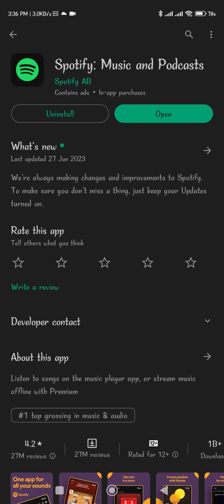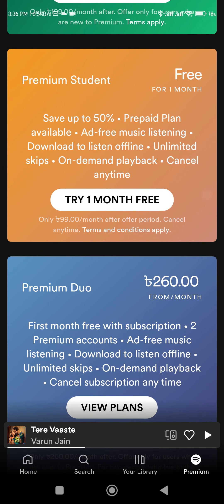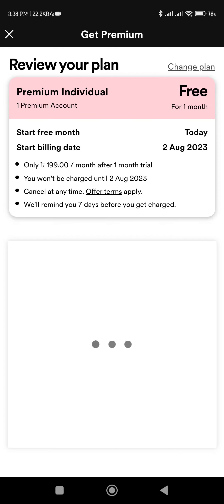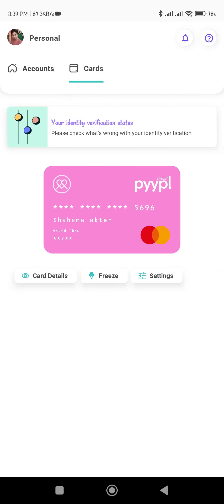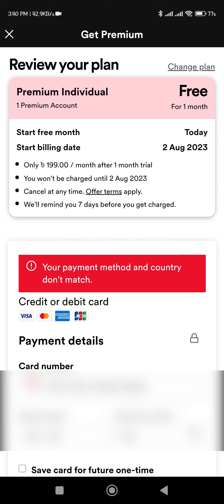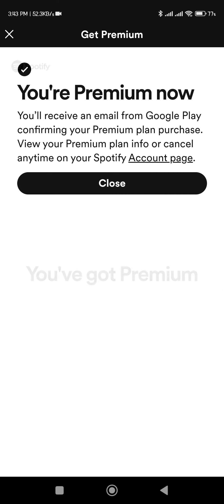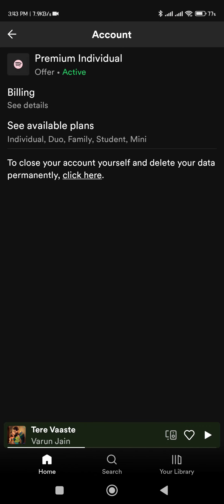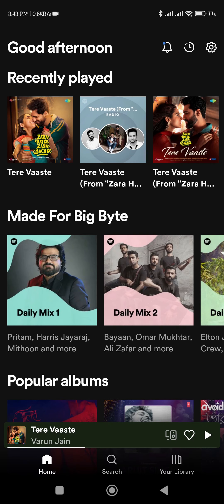Free Spotify premium bangladesh | বিনামূল্যে স্পটিফাই প্রিমিয়াম পাওয়ার সমস্ত উপায়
2023 সালে বিনামূল্যে স্পটিফাই প্রিমিয়াম পাওয়ার সমস্ত উপায় | Get Premium free for 1 month | How much is Spotify Premium in Bangladesh? | Can I pay for Spotify from Bangladesh? | How much is Spotify Premium family in Bangladesh? | Premium for Students - Spotify (BD) | Buy Spotify Subscription | spotify premium bkash | spotify bangladesh 1 year subscription | spotify premium student bangladesh | spotify bangladesh | spotify premium grameenphone | spotify premium free | spotify premium robi | spotify student pack